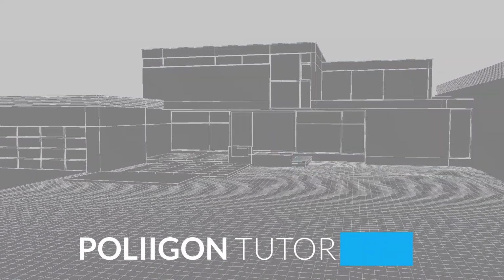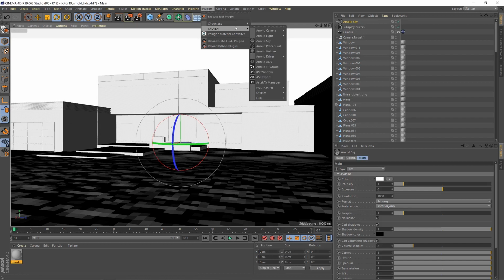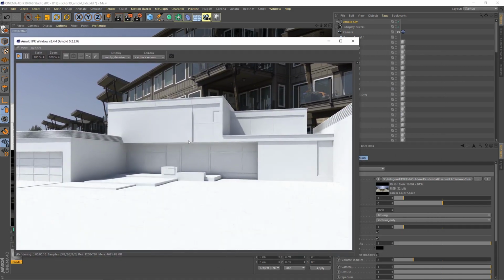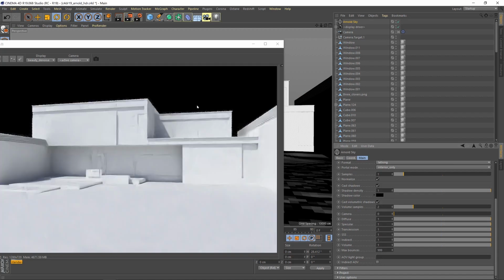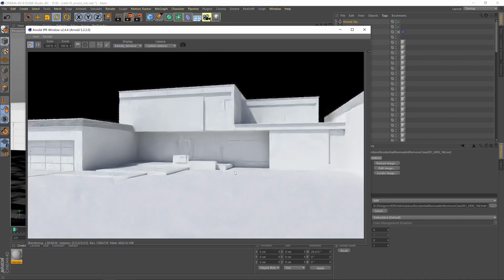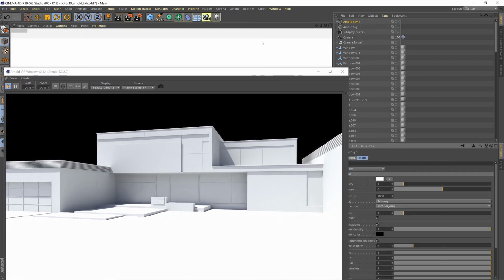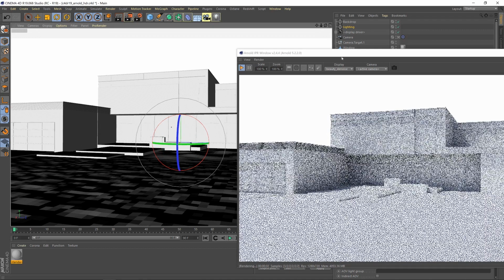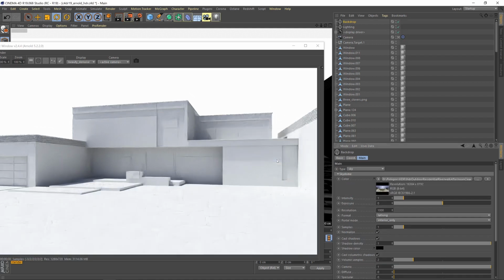Using Poliigon HDRs to light a scene in Cinema 4D with Arnold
In this tutorial we will be exploring how to light a scene using a low resolution .exr with a high resolution .jpg as the background to limit resource usage and increase system responsiveness without compromising the quality of our finished render.